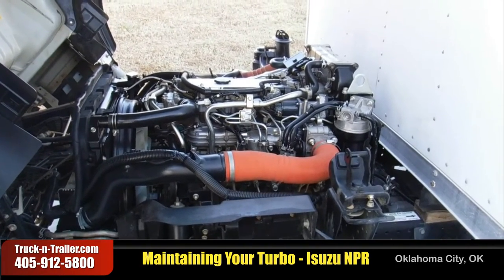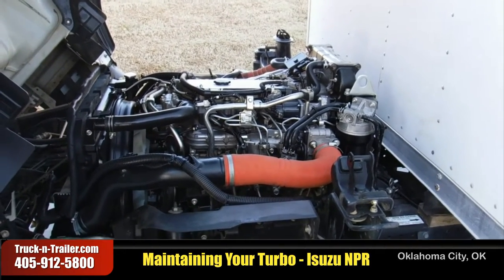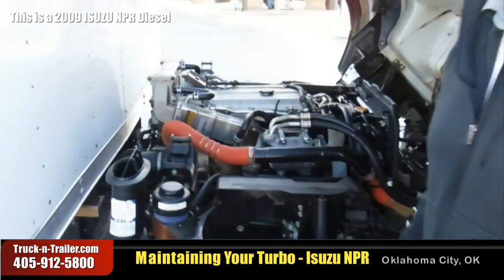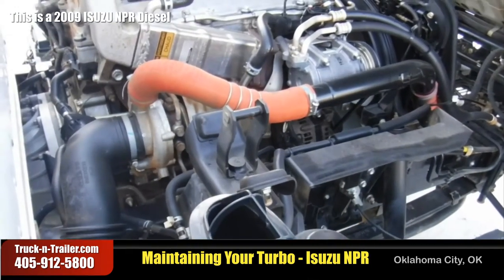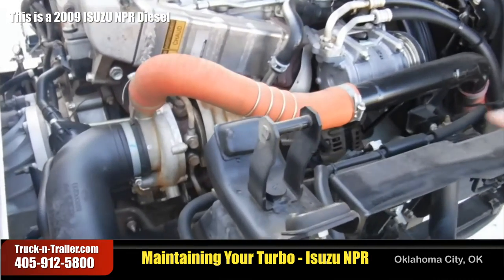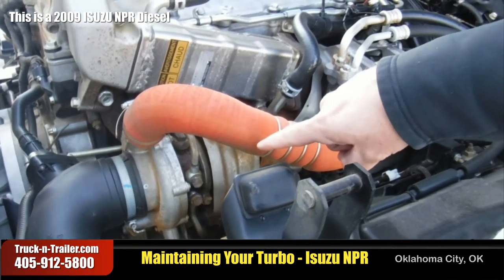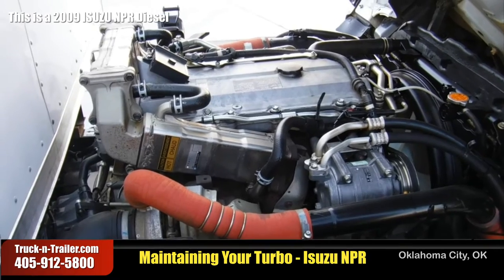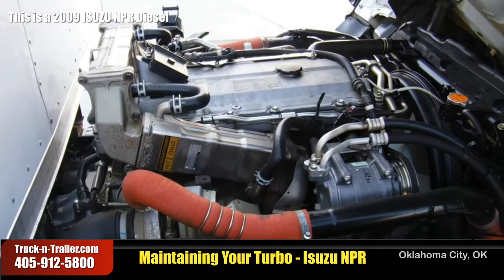Turbo Preventative Maintenance, Isuzu NPR Diesel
These days turbochargers are in almost every diesel engine. This is because they add that extra kick. To ensure longevity and performance some simple prevention can prolong the life of the turbo charger on your Isuzu NPR.

The following serves is an easy way to prevent damage, reduced efficiency and overall good return on investment

1. Allow your engine and turbo to get up to temperature before running hard. This could take 20 - 30 seconds up to several minutes depending on the temperature. This allows proper working viscosity

2. When cutting of your engine let the turbo to run a bit longer. This allows the turbo the time it needs to slow down and regain cooler temperature. The turbo operates at a much hotter temperature than the engine. When the oil is allowed to flow, hot spots have less opportunity to cause buildup within the turbo.

For more information on Isuzu the NPR Turbo Diesel, contact Truck-n-Trailer via email or Phone.